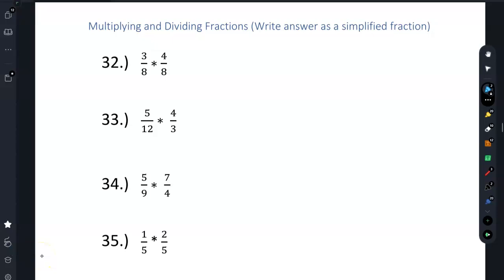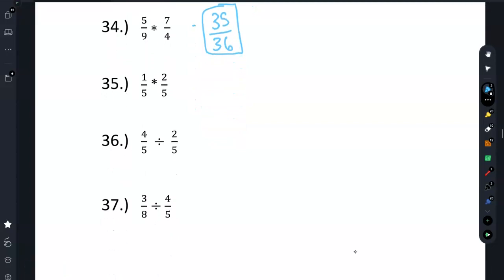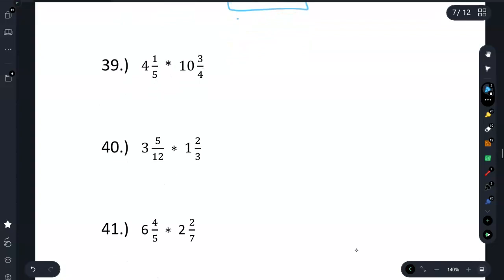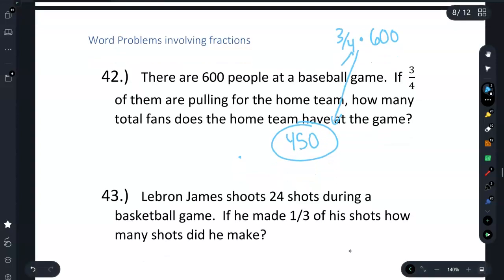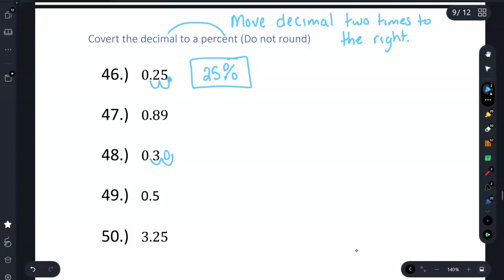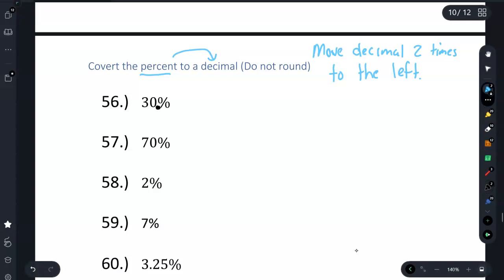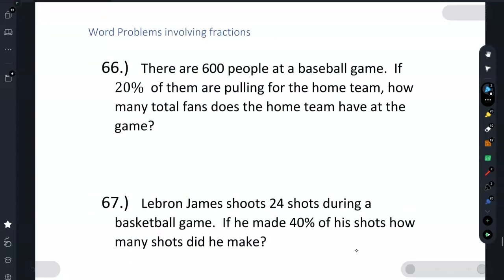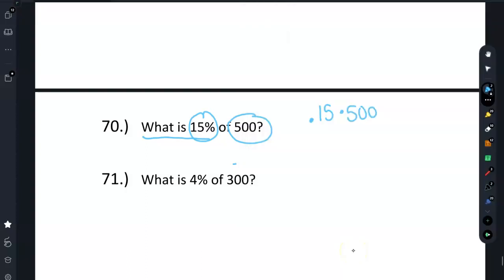Fractions Part 2